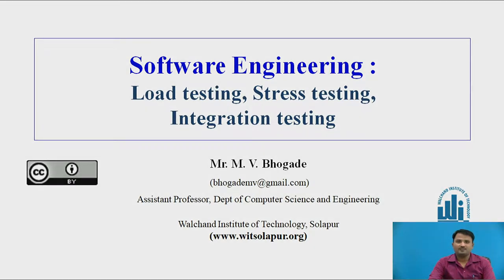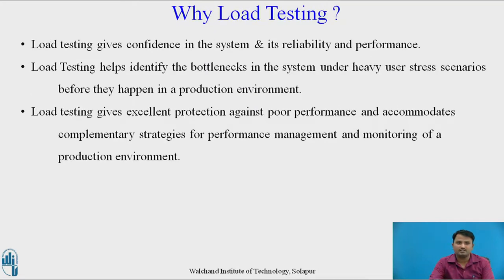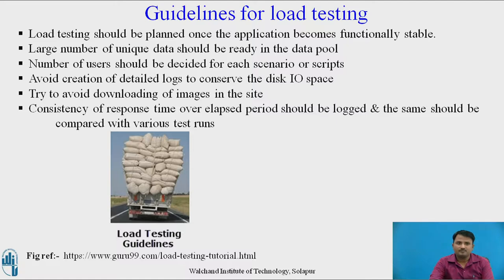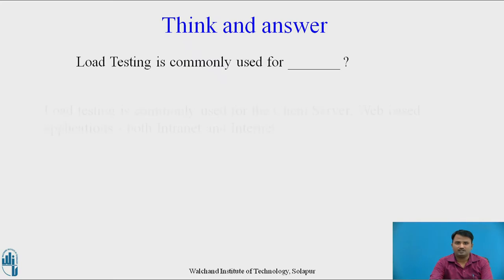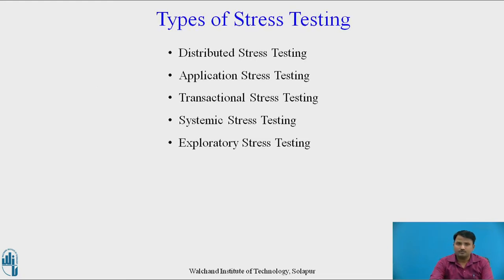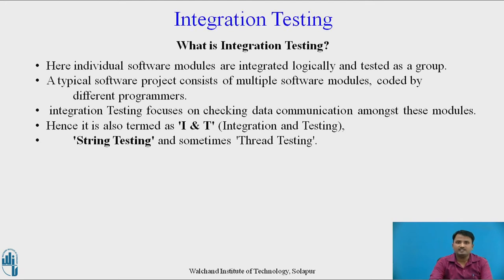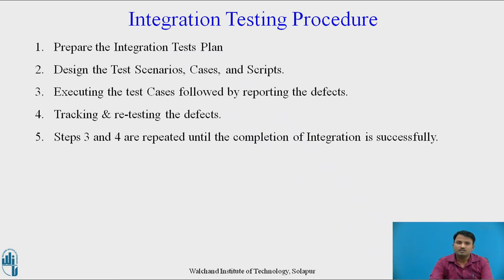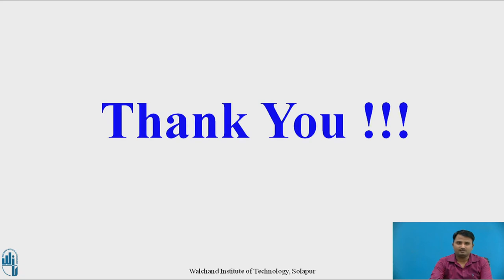5 Load testing, stress testing, Integration Testing, UnitLoad testing, stress testing, Integrat